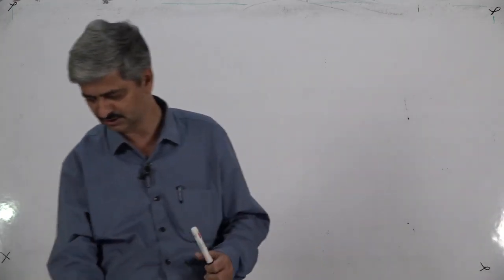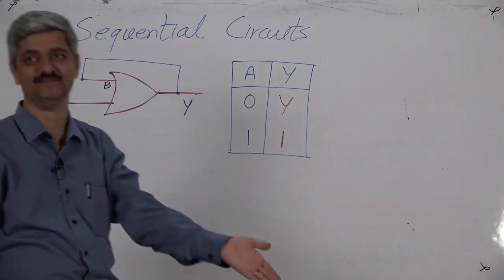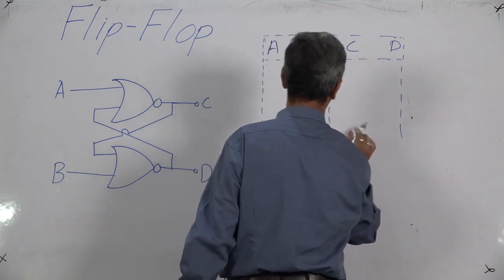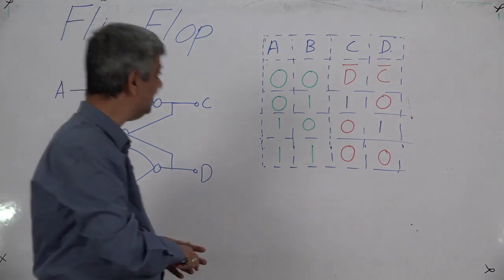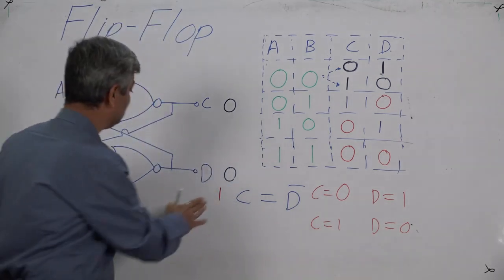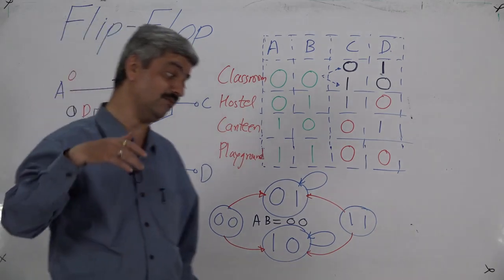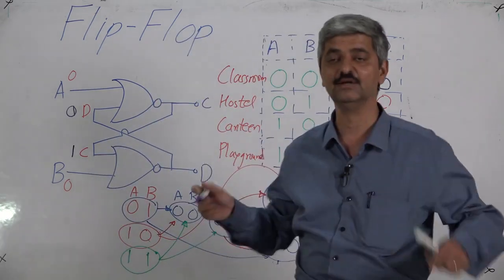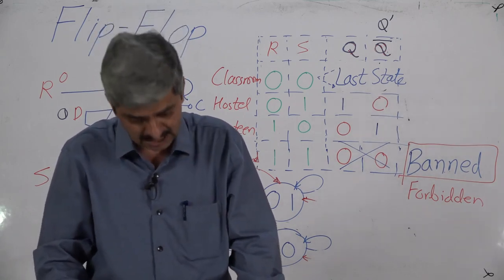Sequential Circuits 1